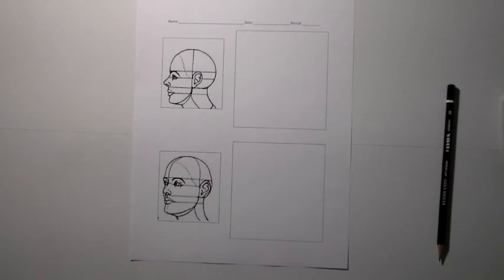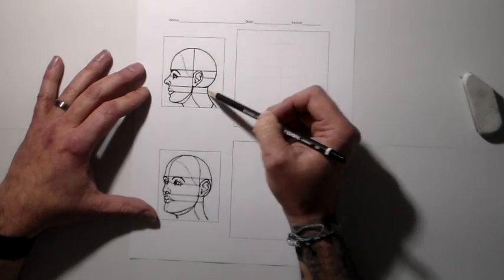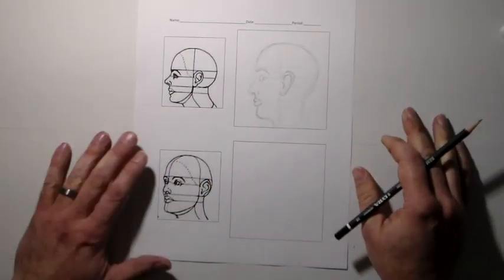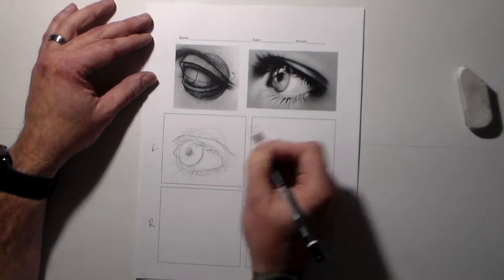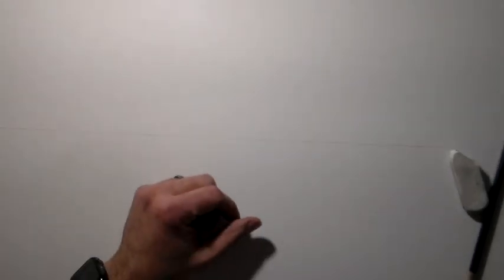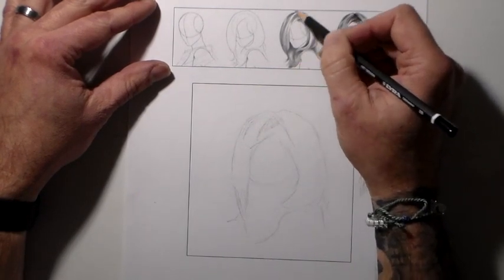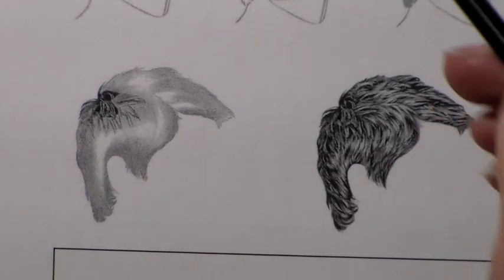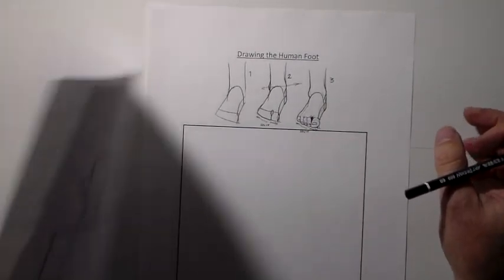Drawing the Human Head 3/4